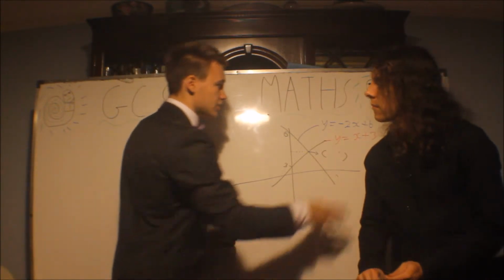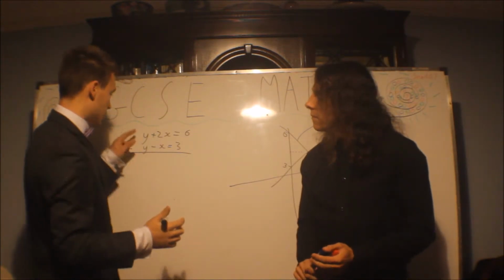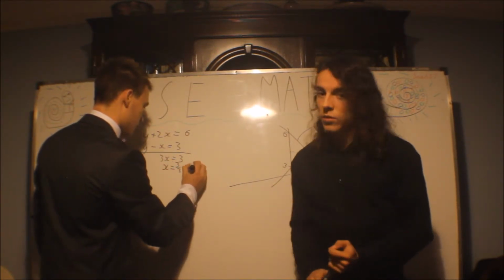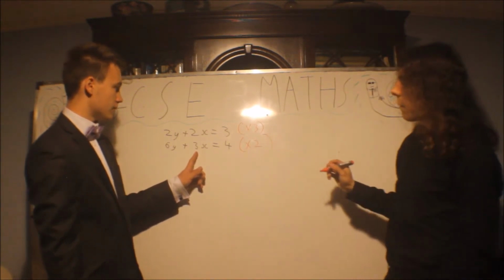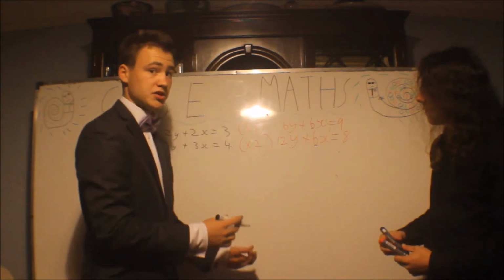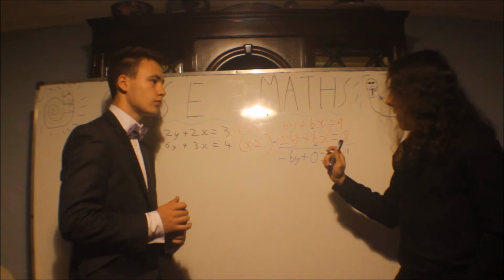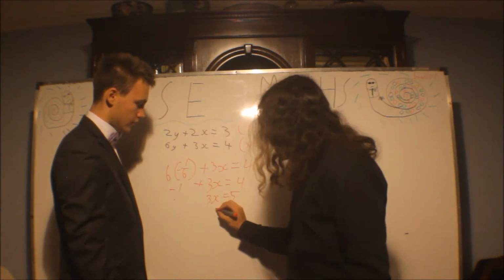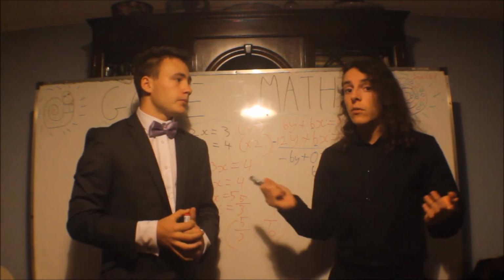GCSE- Simultaneous Equations 1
A revision video for all the points needed to be covered for GCSE maths for simultaneous equations. You can leave any questions on any area of GCSE or A level maths in the comments below or message us questions on Facebook by typing in "clever cracker squared" and going on our page. If you see us in person you can ask us questions there as well! :)